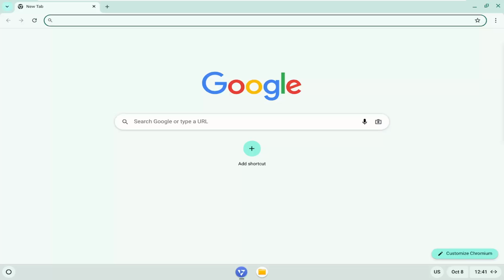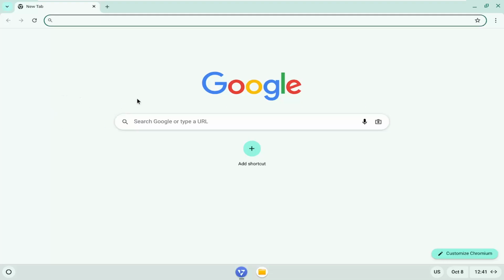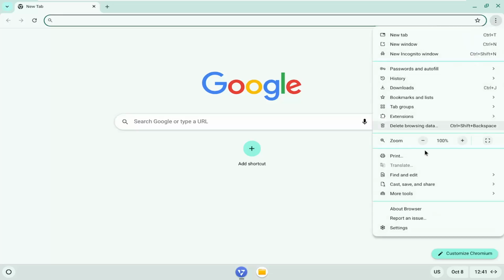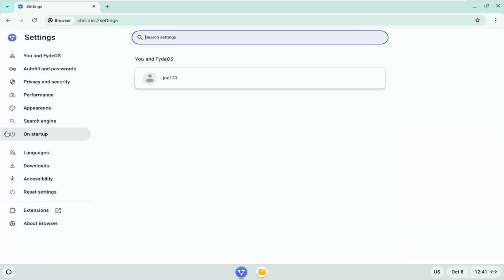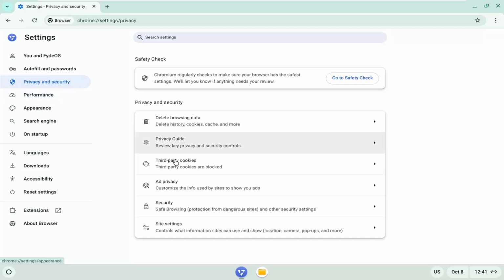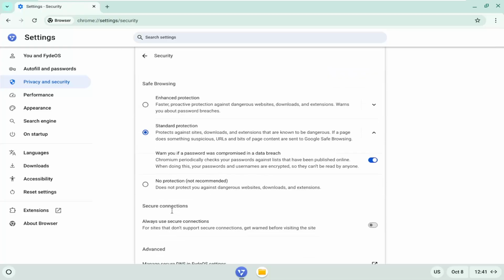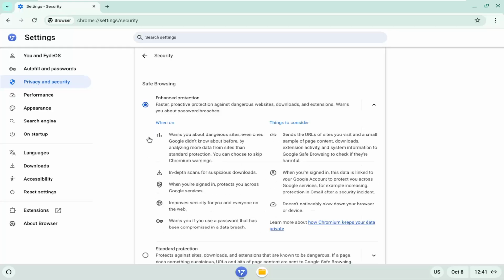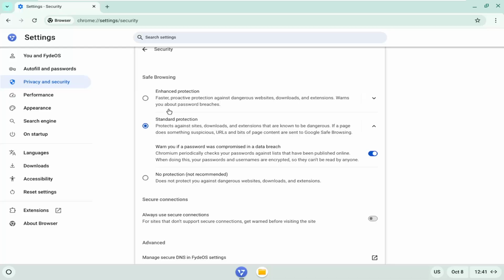Secure Browser on a Chromebook [Tutorial]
Ensuring a secure browsing experience is essential for Chromebook users, and this tutorial explains how to use and configure a secure browser effectively on Chrome OS. Whether you're managing sensitive data, working in a school environment, or simply prioritizing online privacy, using a secure browser setup can help reduce risk. The video discusses key security features built into Chrome OS and how to enhance them through browser settings. From managing site permissions to using guest mode or extensions, this guide helps users navigate secure web usage with confidence.

Issues addressed in this tutorial:
secure browser Chromebook
private browsing Chrome OS
Chromebook browser safety
safe browsing settings Chromebook
Chromebook security tips
Chrome OS browsing privacy
Chromebook secure internet access
best privacy settings Chromebook
enhance browser security Chromebook
safe online experience Chrome OS

This tutorial is ideal for educators, parents, and professionals who want to create a safer online environment on a Chromebook. It offers insights into Chrome OS's default protections and additional tools that can be used to boost privacy and control. Whether you're concerned about tracking, malicious websites, or data exposure, the video provides a roadmap for safer browsing. With easy-to-follow guidance, it empowers users to take proactive steps toward better internet security on their device.